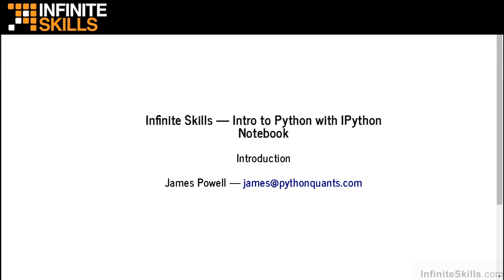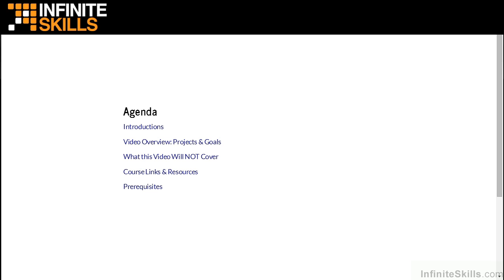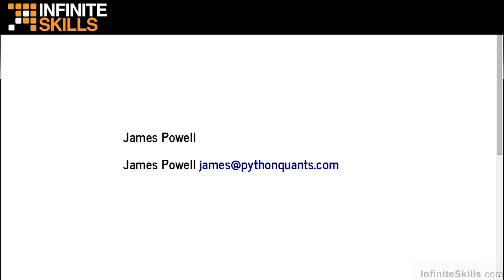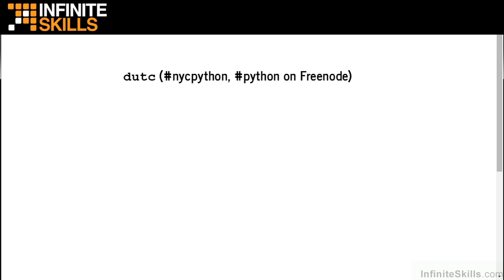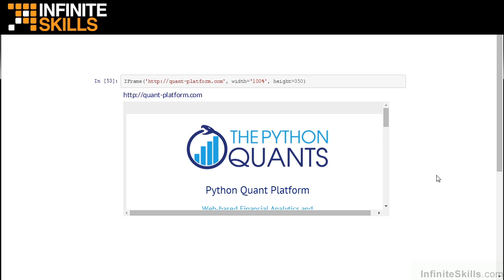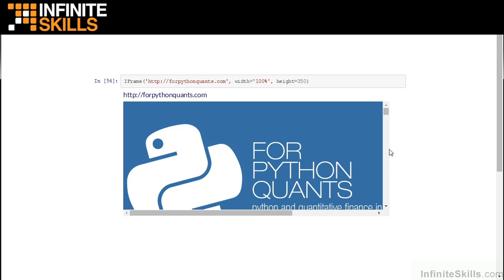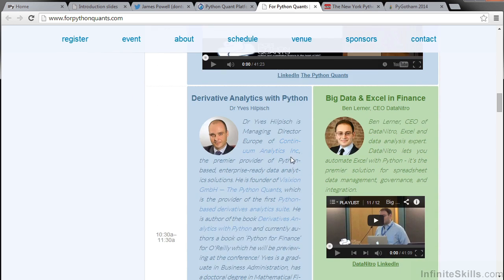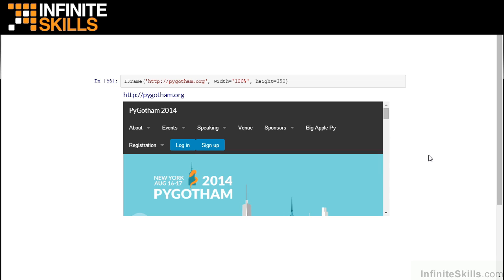iPython Notebook Tutorial | Introduction And About The Author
Want access to all of our iPython training videos? Visit our Learning Library, which features all of our training courses and tutorials

More details on this iPython Notebook training can be seen This clip is one example from the complete course. For more free iPython tutorials please visit our main website. YouTube